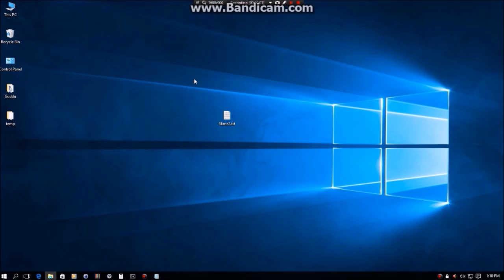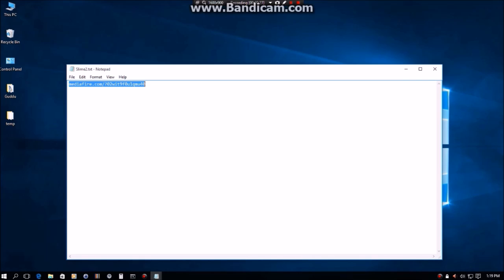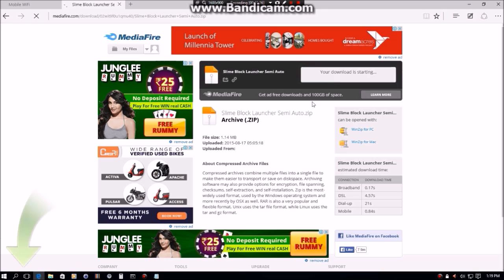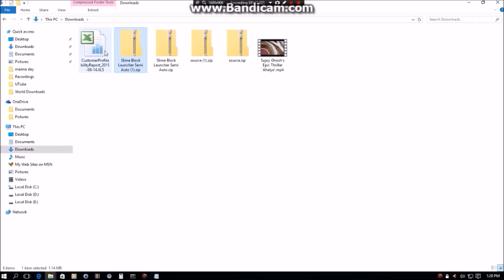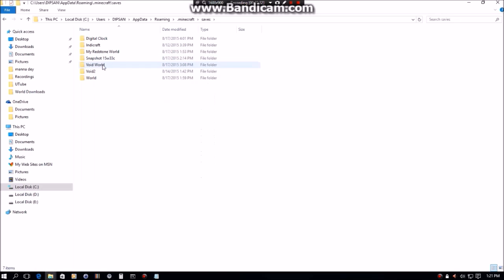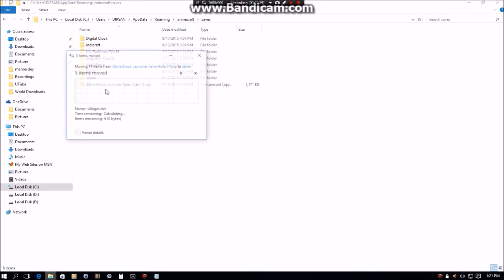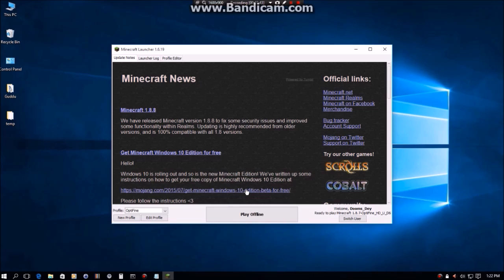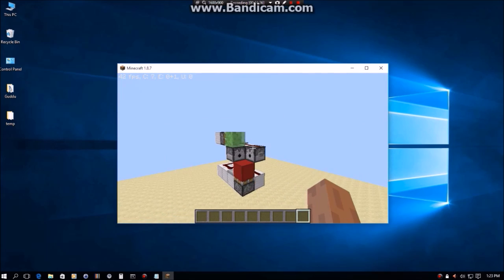How to Install a Minecraft World Download (Using Mediafire)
You see that link in a YouTube video description labelled world download but have no idea how to get it! We've all been there.
Hope this helps you end the dilemma once and for all!

and ill get back to you asap!

Leave a suggestion for my next video if there is some tutorial you fancy watching and ill crack on with it and get it up asap!!!